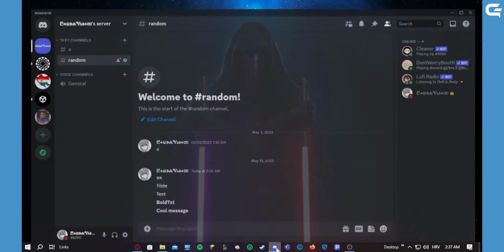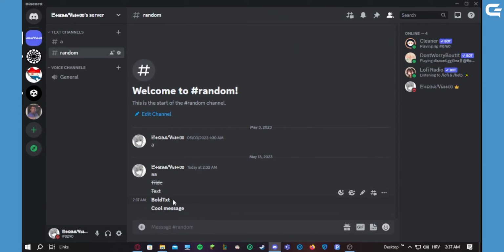How to Bold Text on Discord in 2023-TIME SAVER!!!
How to Bold Text on Discord

In this video, we will show you How to Bold Text on Discord